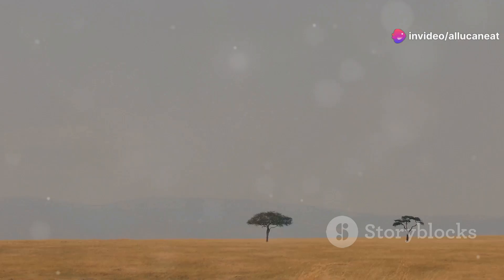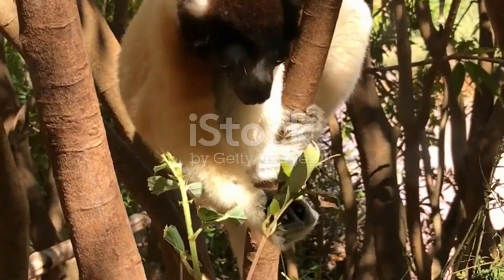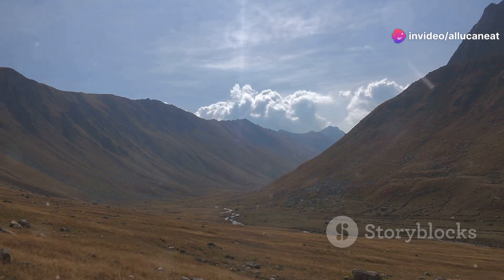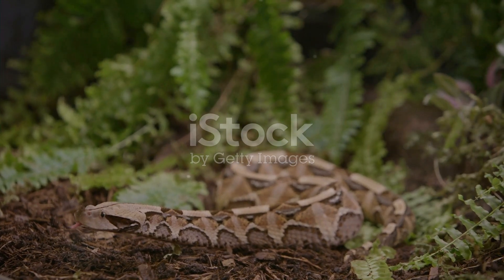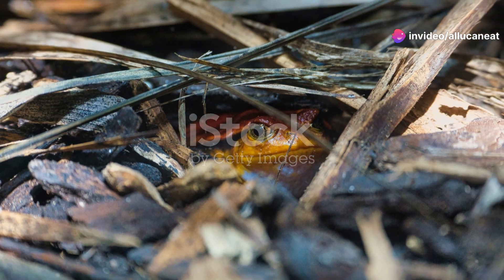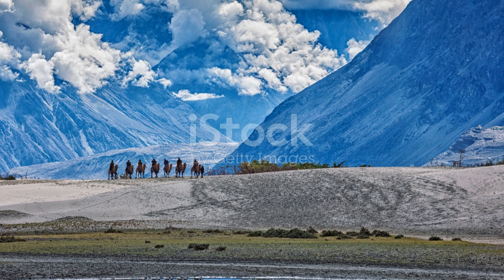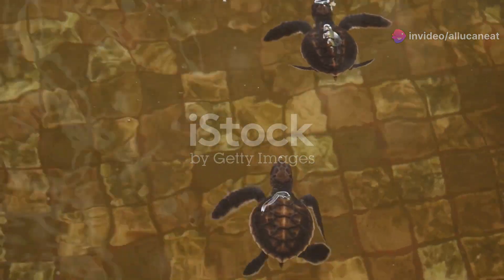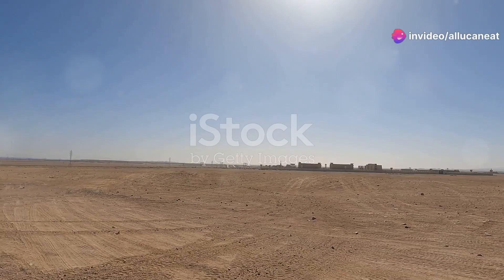Africa's Endemic Species: Treasures Found Nowhere Else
Discover Africa's unique biodiversity hotspots, where endemic species thrive in isolated ecosystems. Journey to Madagascar, a treasure trove of unique wildlife, where lemurs, such as the striking Indri and the elusive Aye-Aye, roam the dense rainforests, found nowhere else on Earth. Venture to Ethiopia's highlands, where the gelada monkeys, with their distinctive red chests and complex social structures, graze on the rugged terrain. Each region showcases a rich tapestry of life, shaped by millions of years of evolution in geographic isolation. This exploration reveals the extraordinary adaptations of these species and underscores the critical need for conservation efforts to protect their fragile habitats. Join us in celebrating Africa's unparalleled biodiversity and learn about the ongoing initiatives dedicated to preserving these remarkable creatures and their unique environments. Your journey through these hotspots will deepen your understanding of the intricate balance sustaining these irreplaceable species.